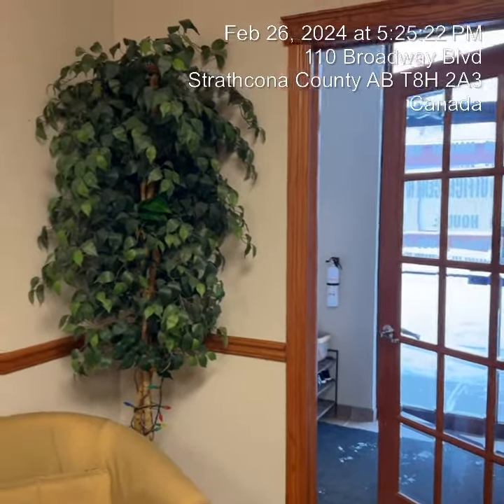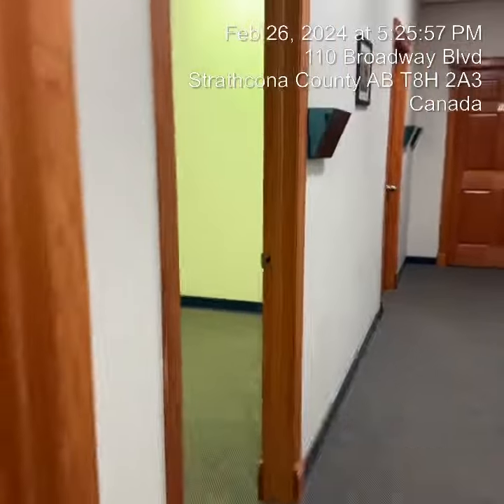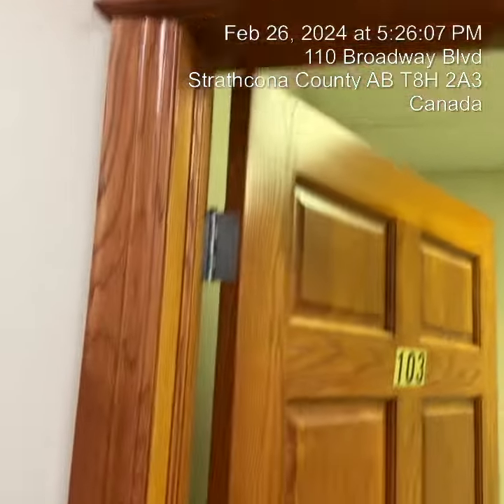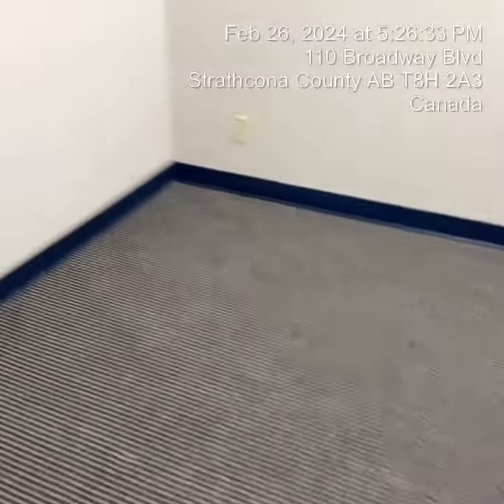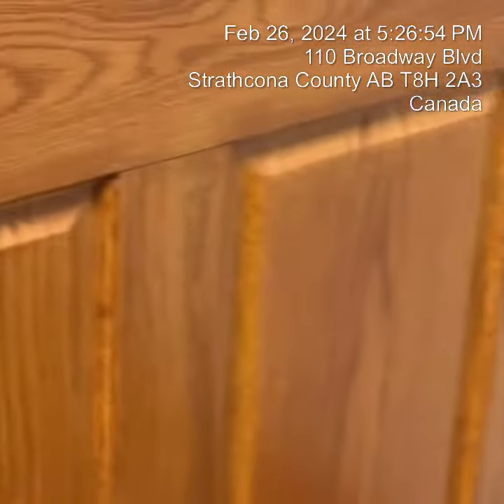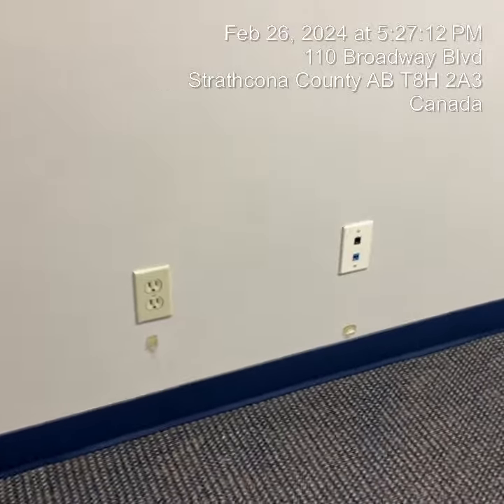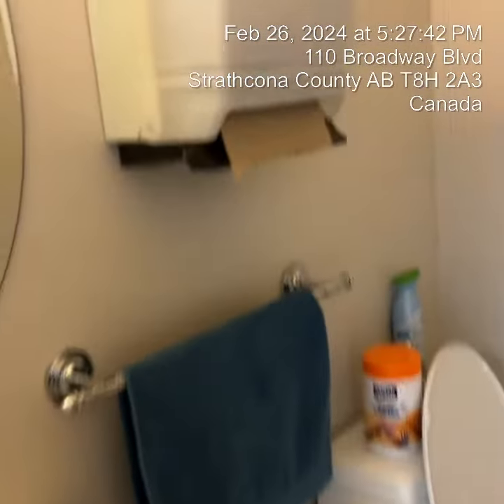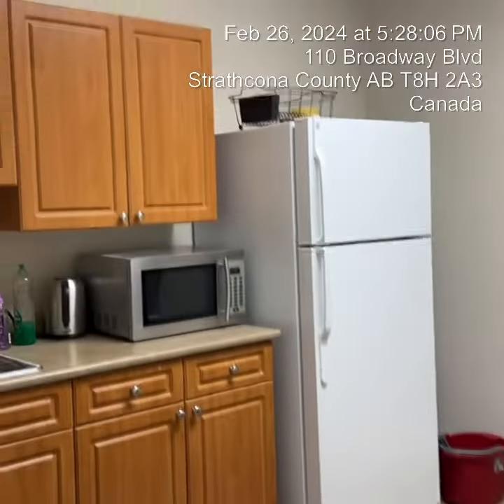Fsc115-103 move in inspection 20240226